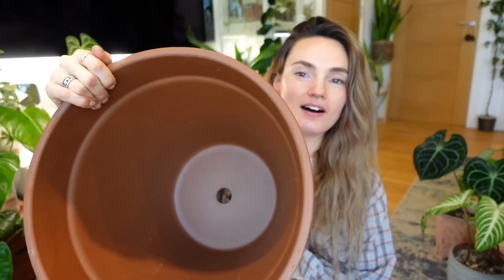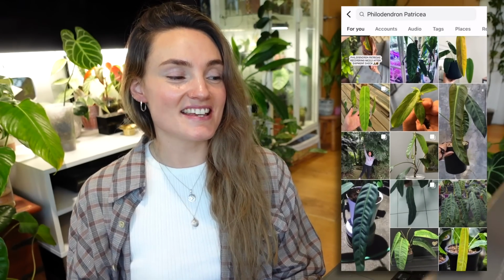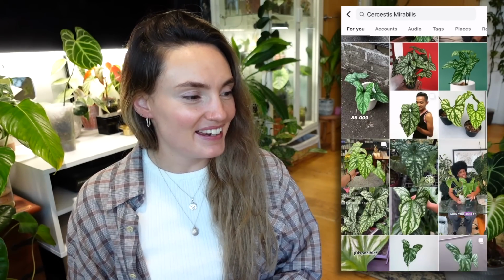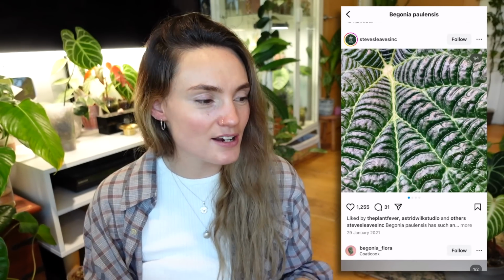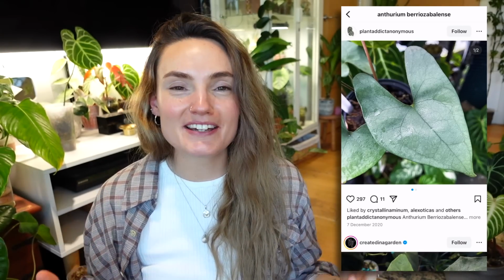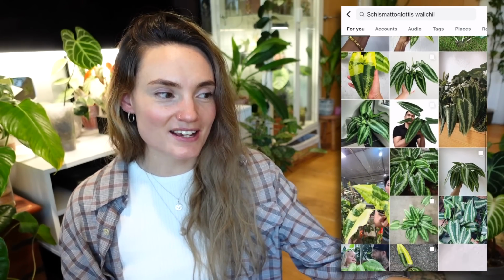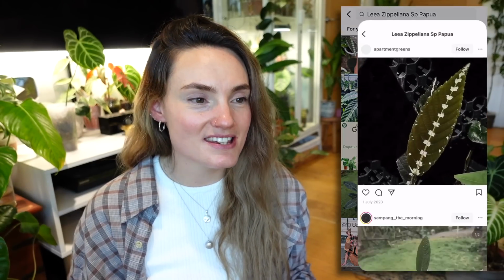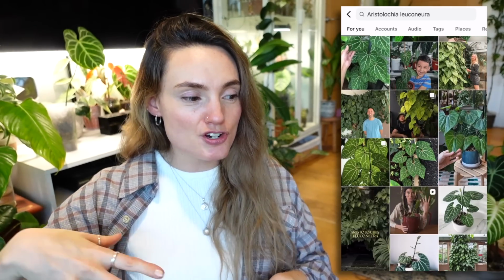My 2025 Houseplant Wishlist 💚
* MY RECOMMENDED MUST-HAVES FOR HOUSEPLANTS:

→ Isopropyl Alcohol (for mealybugs) -

→ Amazon Moss Poles -

→ Amazon Trellises -

→ Lechuza Pon  -

mother.life/US/shop/plantspectrum/1476a076

TheJungleHaven